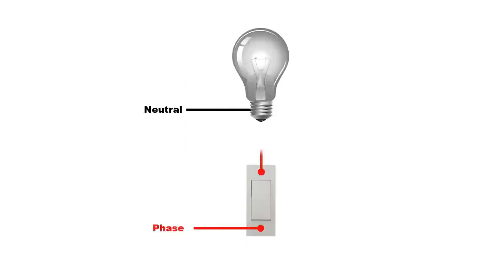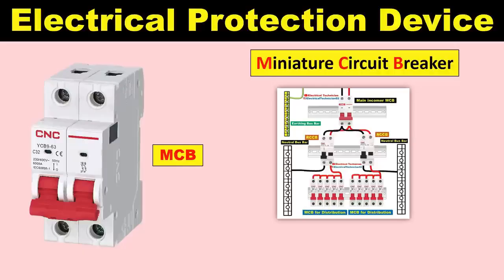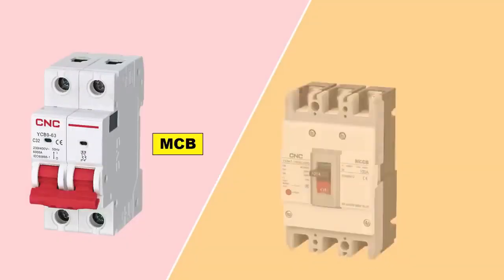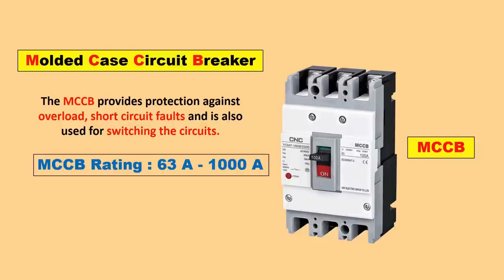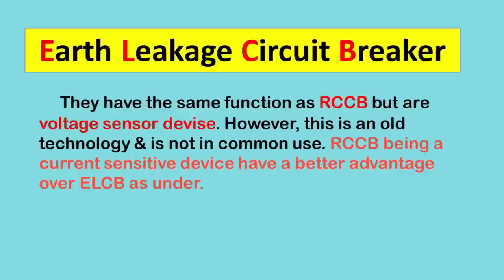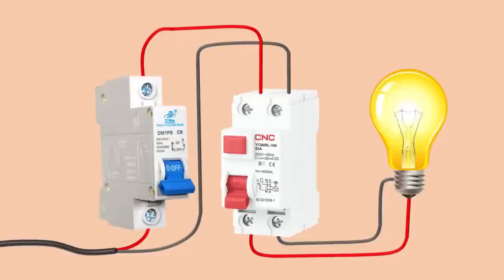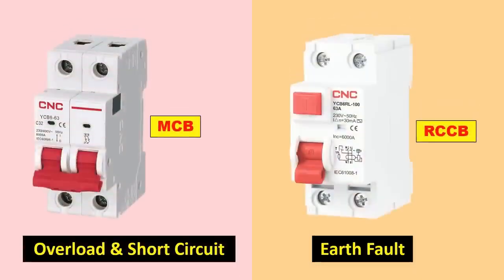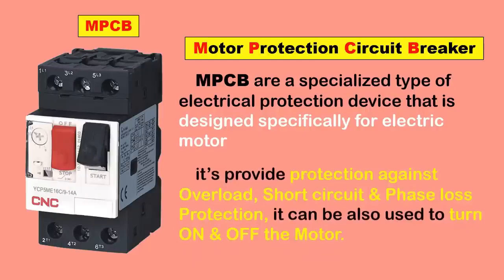electrical protection devices